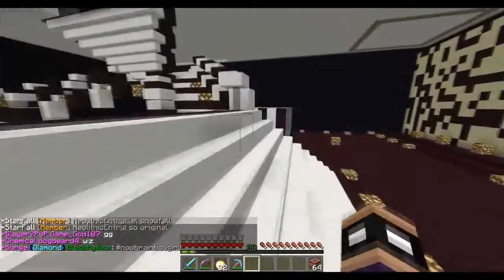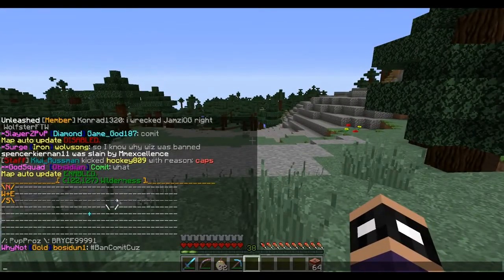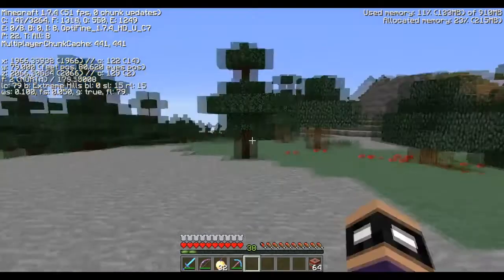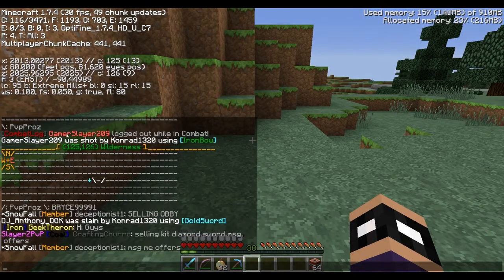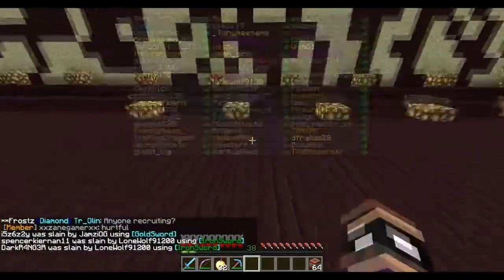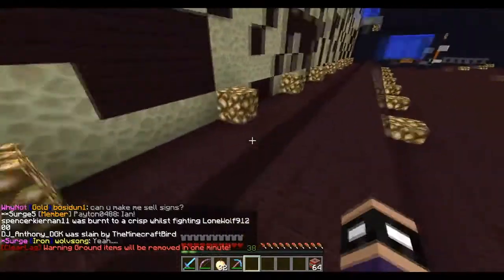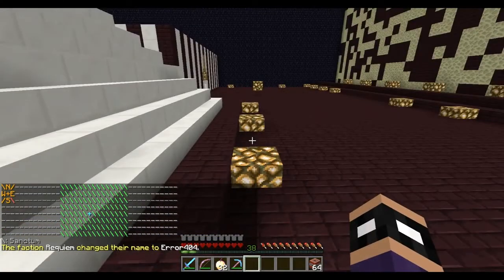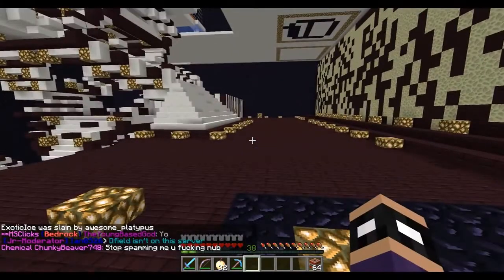Factions Let's Play! Episode 78 Finding Raids Factions TIPS & TRICKS!